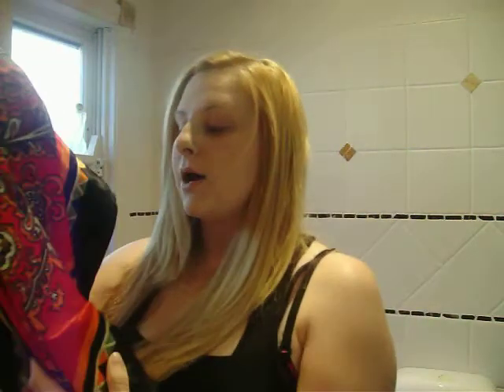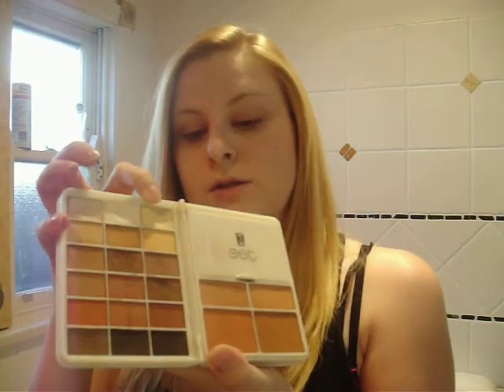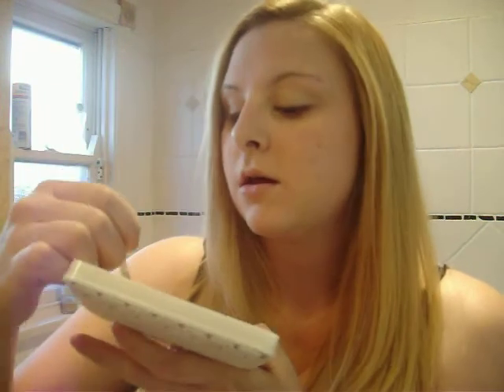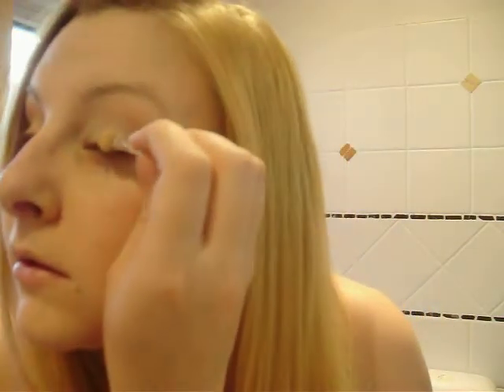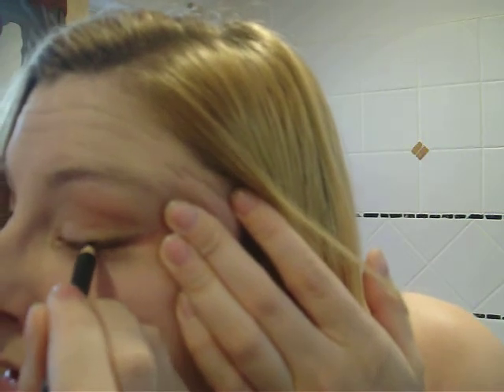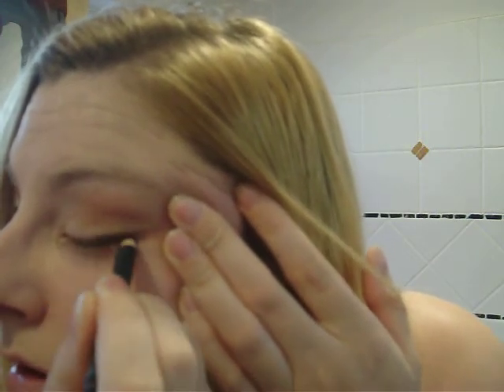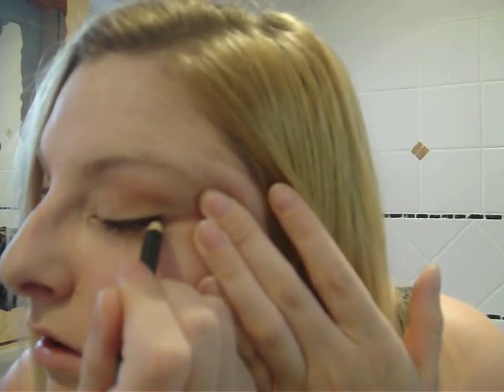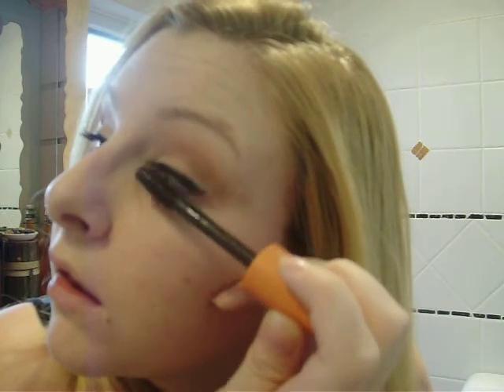How to: CsFRs Races Make-up Tutorial Part 1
ChironsFluffyRuffers: Ladies Day At The Races Make-Up Tutorial Part 1. A minimal look, that incorporates gold eyeshadow and thin eye liner. Lips are the main focus.
RATE- SUBCSCRIBE- COMMENT- REQUEST!